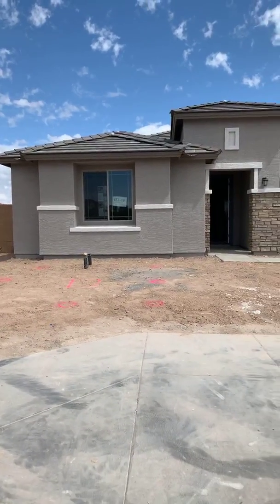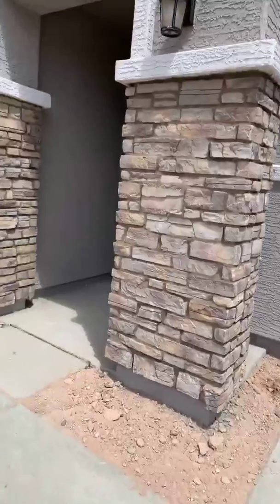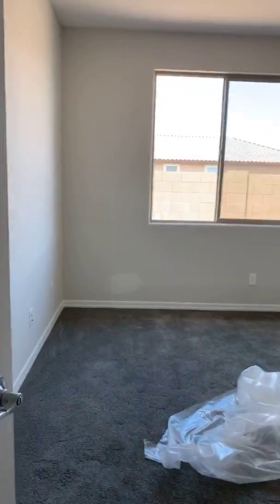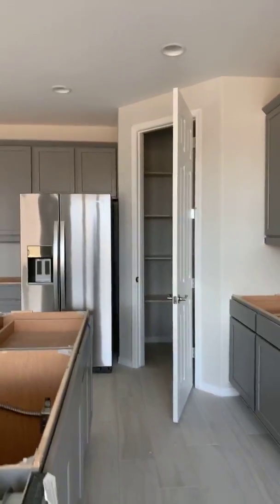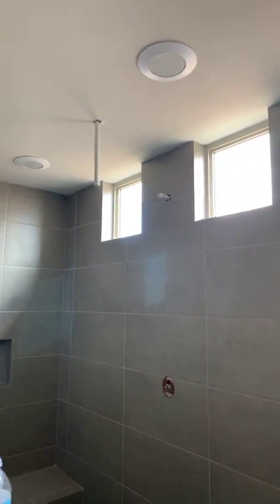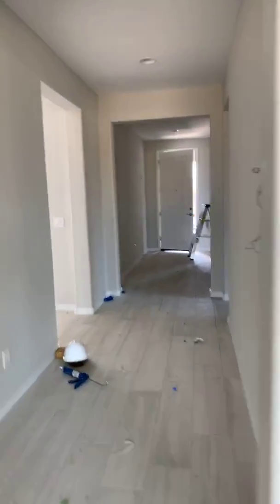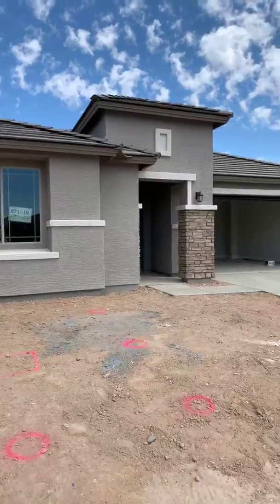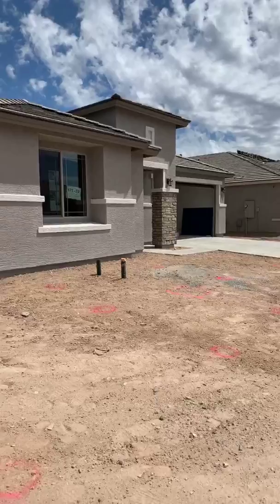Pulte Homes 4 bedroom 3 bath for sale Buckeye Arizona.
Pulte Homes 4 bedroom 3 bath for sale Buckeye Arizona.  Blue Horizons community located south of I-10 at Jackrabbit exit about half mile and west of Jackrabbit.  This popular Stella floor plan offers 2174 square feet.  Pulte Homes offers 3% towards buyers closing costs when using their preferred mortgage lender.  Contact Andrew Texidor, Realtor at Homesmart to see this or any other new or resale home for sale.